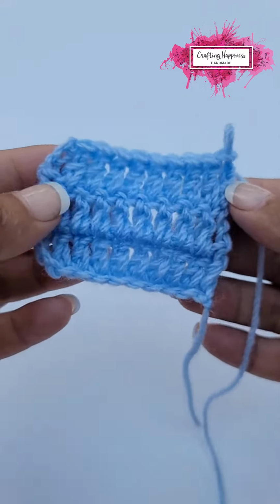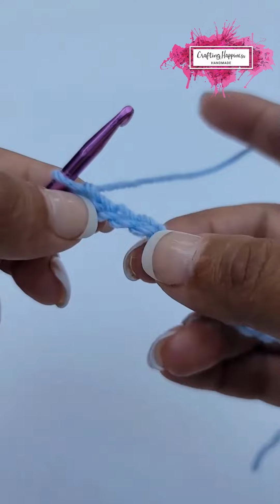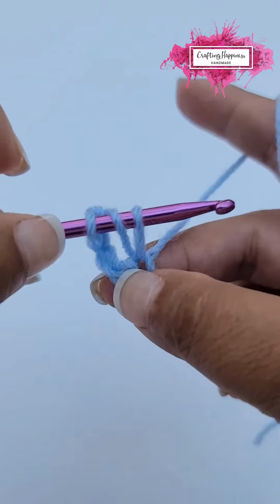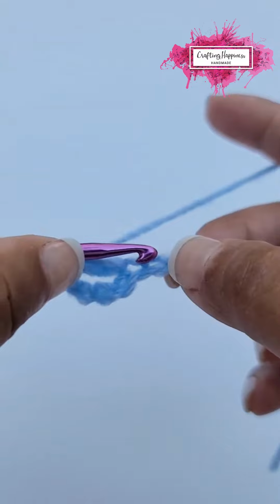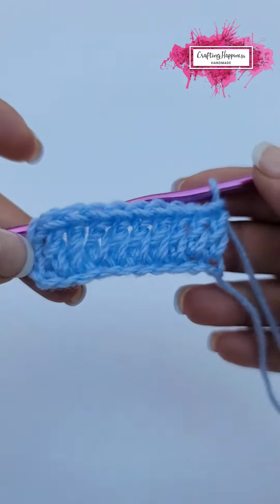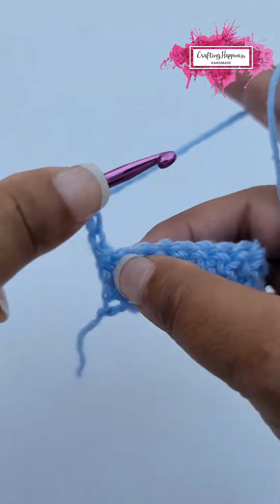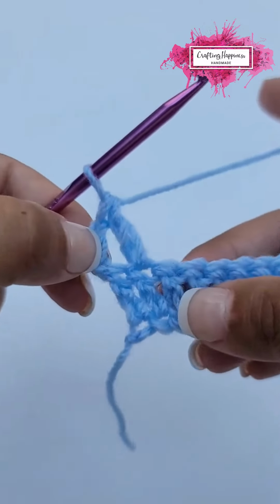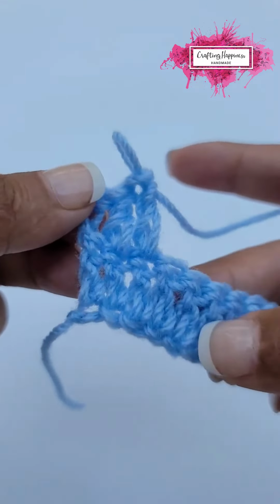Crochet Lesson - Double Crochet (DC) - Crafting Happiness (LEFT-HANDED)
A double crochet stitch is slightly taller than a half double crochet and shorter than a treble. It creates a fabric with more openness and height compared to single and half double crochet stitches. They allow you to work up projects more quickly due to their height.

 To make a double crochet, yarn over and insert your hook into the next available chain or stitch (as directed in the pattern).

Yarn over and pull through a loop. You will have 3 loops on your hook.

Yarn over and pull through the first 2 loops on your hook. You will have 2 loops left on your hook.

Yarn over and pull through both loops on your hook. Your double crochet is complete.

Happy Crocheting!